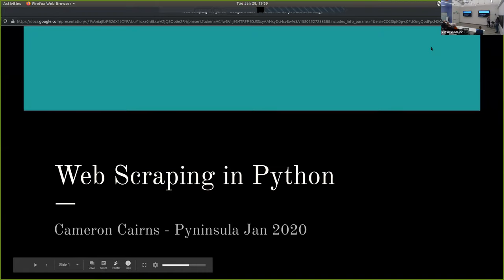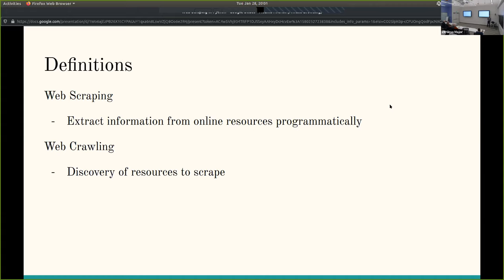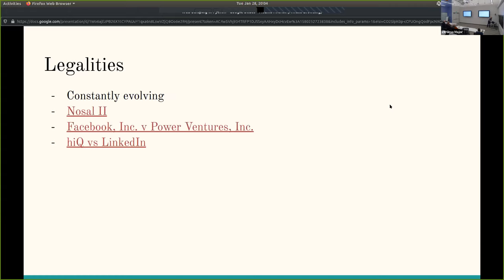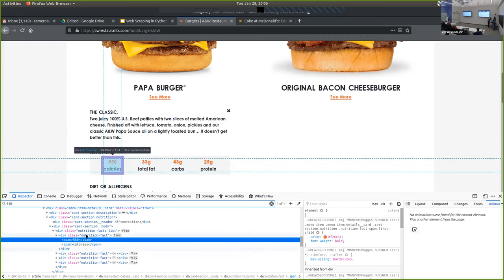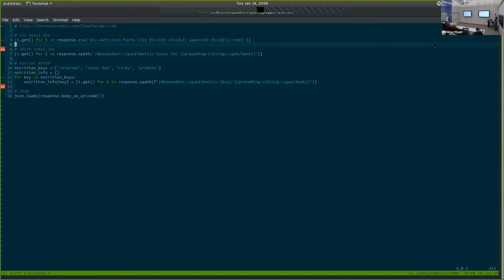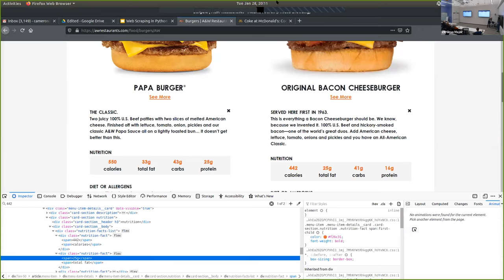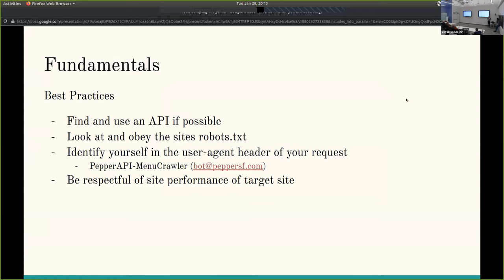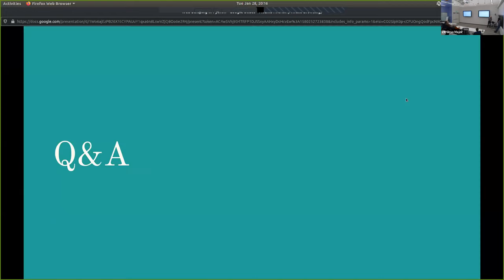Cameron Cairns - Web Scraping in Python - Pyninsula #24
Our last-but-not-least talk at the 24th Pyninsula meeting, hosted at Guardant Health in Redwood Shores on January 24, 2020. More info at pyninsula.org.

Cameron Cairns introduces practical web scraping techniques using Python and Scrapy. For more hard-earned lessons, follow Cameron on GitHub